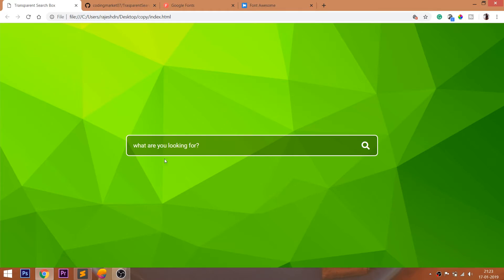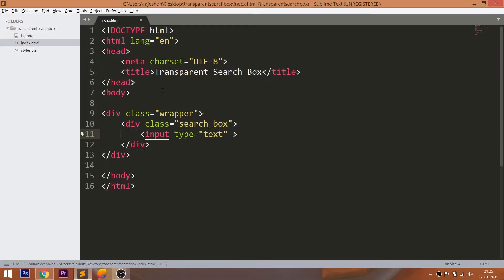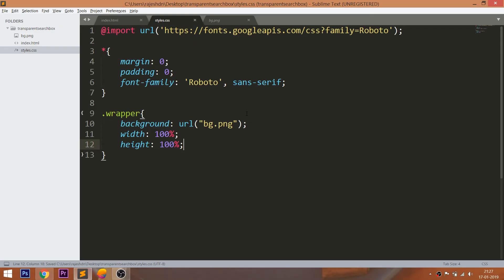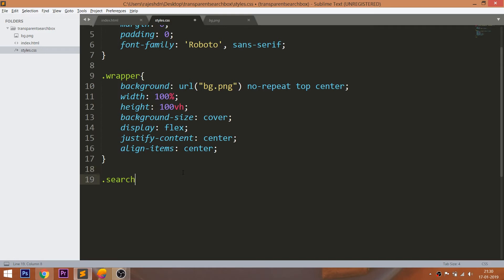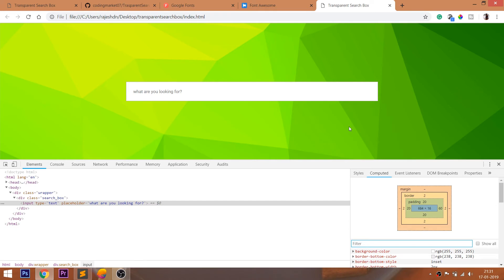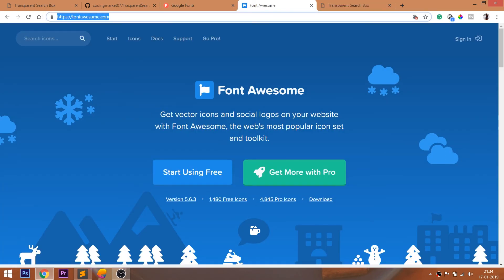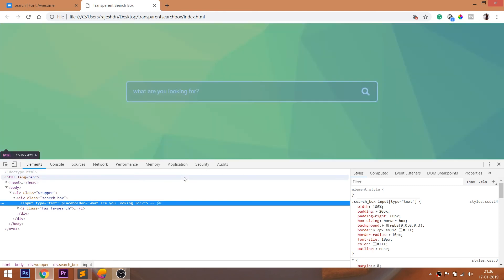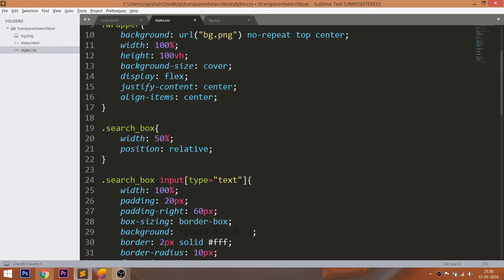How to create the transparent search box Using HTML & CSS | Simple Search Box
Simple Search Box -- Check out how to create the Transparent Search Box using HTML and CSS